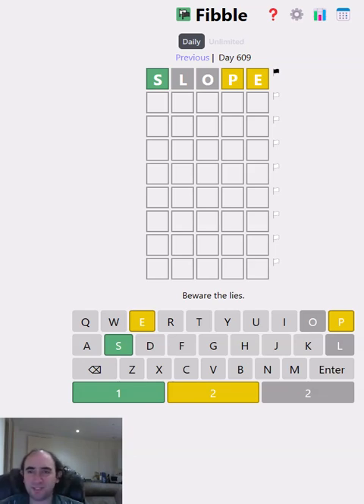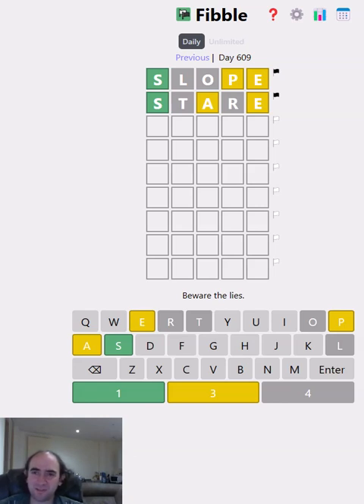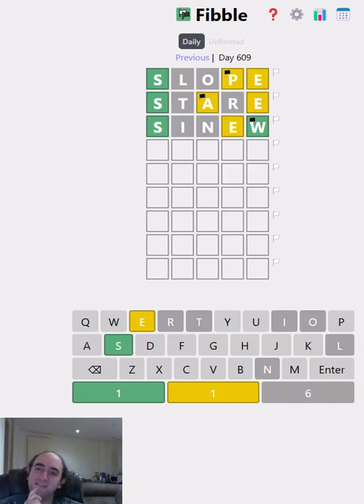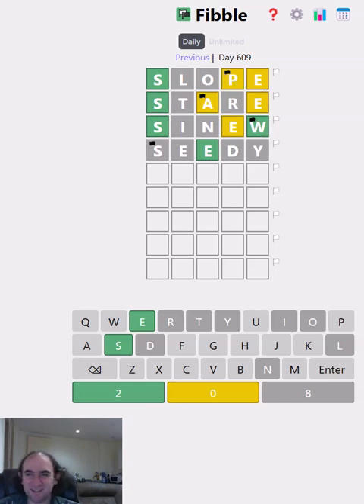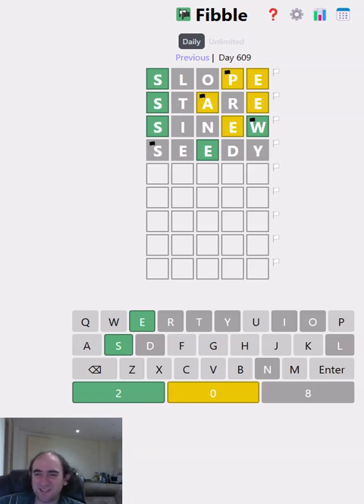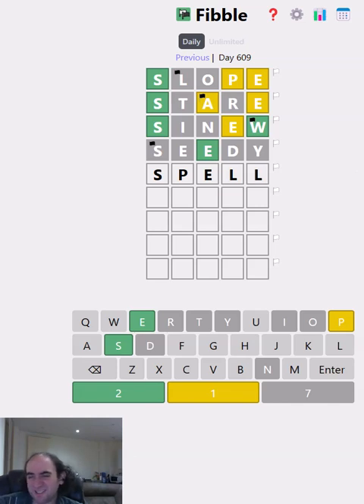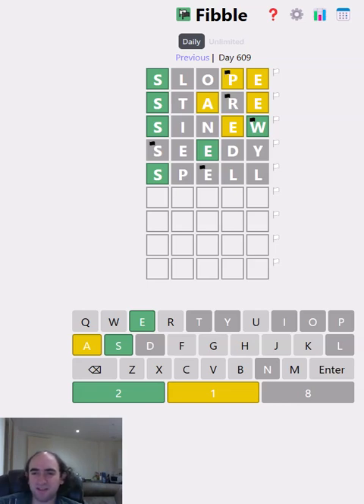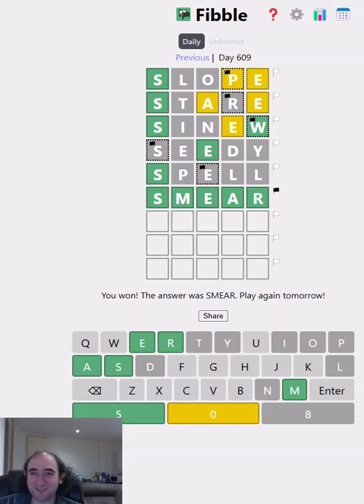Fibble: Wordle with LIES! (30 Nov 2023)